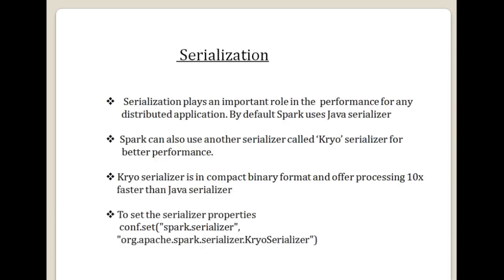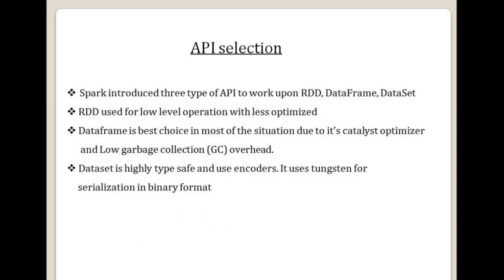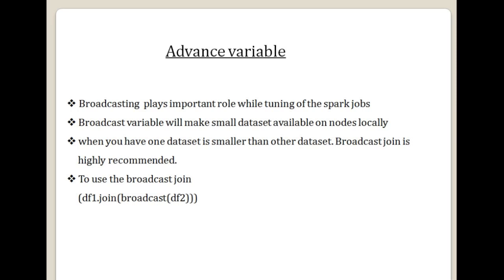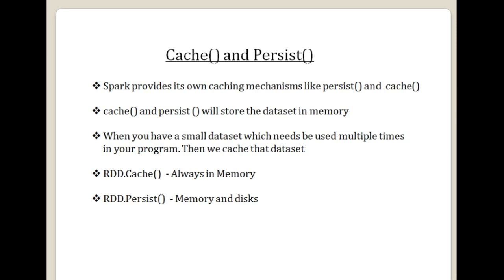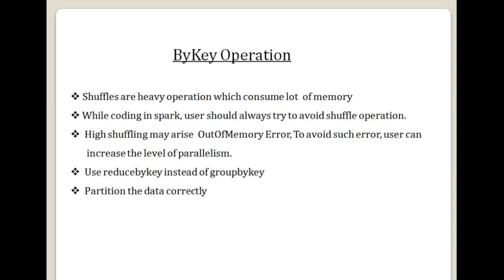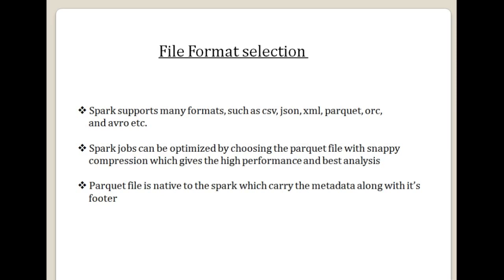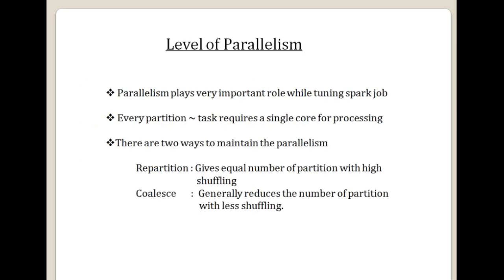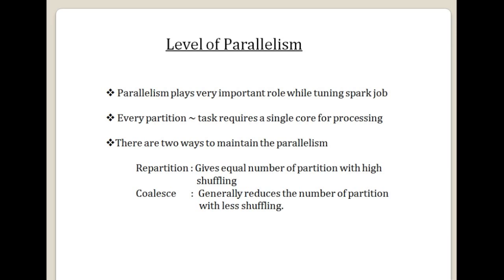Spark performance tuning | Optimization | Big Data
In this video tutorial,we will learn about Apache Spark performance optimization techniques to execute them faster on cluster.
Serialization
API selection(Rdd, Dataframe, Dataset)
Advance variable(broadcast and accumulator)
Cache() and Persist()
ByKey Operation
File Format(Parquet,Orc, Avro)
Garbage collection
Level of Parallelism(Repartition and Coalesce)

TechEducationHub is shining with 10+ years experience working professionals focusing on Big Data Engineer and Data Science.

Please write in comments section If you wants to learn any specific topic.